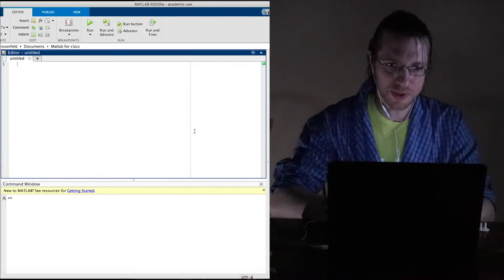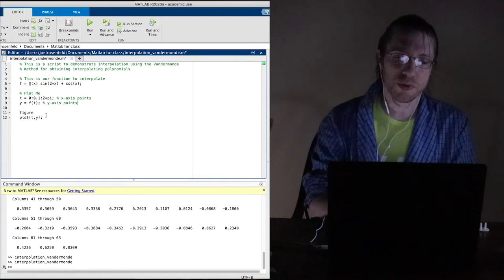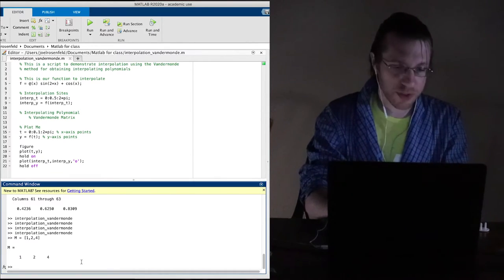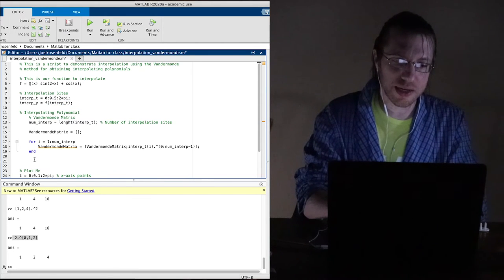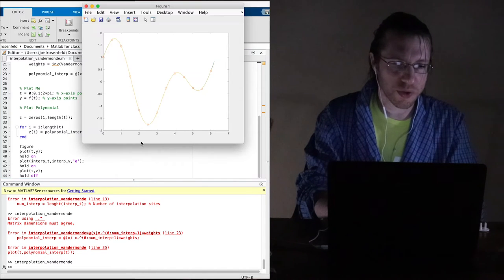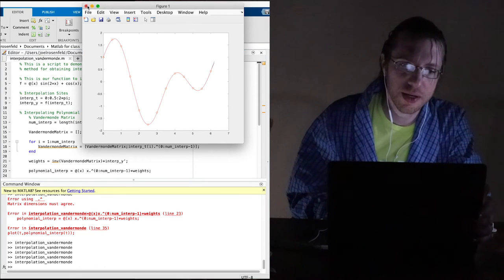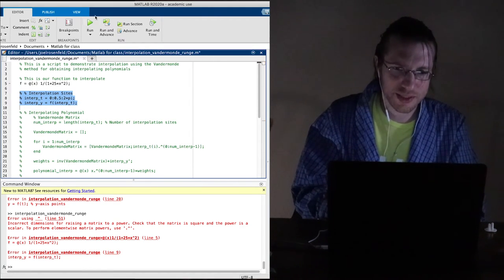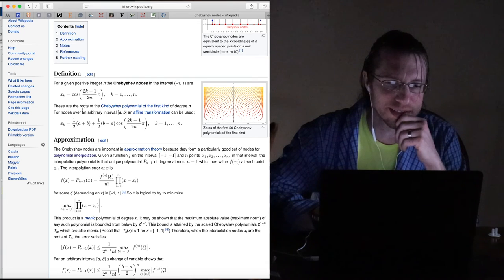MATLAB at Midnight - Interpolation using Vandermonde Matrices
Here we look at Vandermonde matrices and their use in interpolation problems. This video also demonstrates how interpolating polynomials using fixed step sizes diverge when trying to approximate Runge's function.

Muisc:
Rapture by Craig Hardgrove
Misty by Slynk